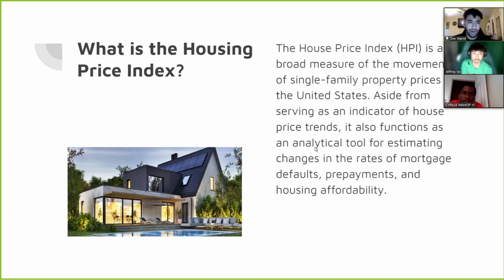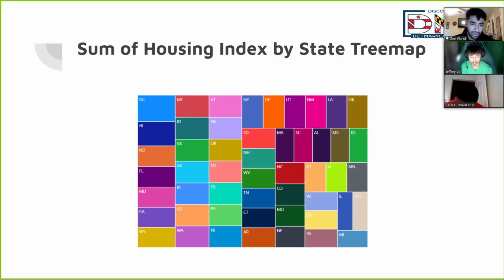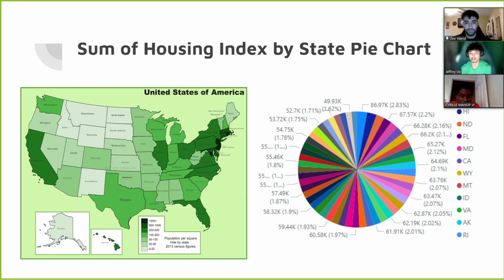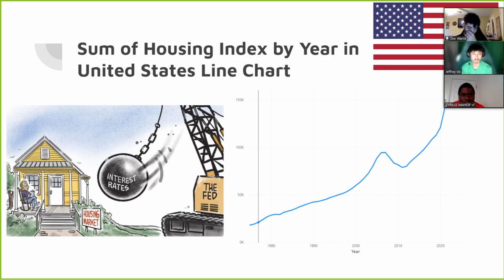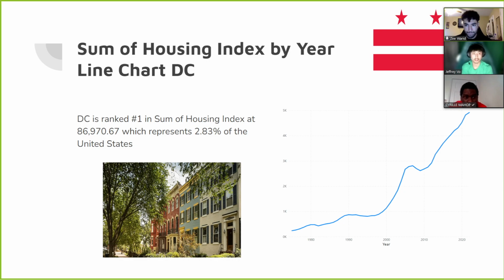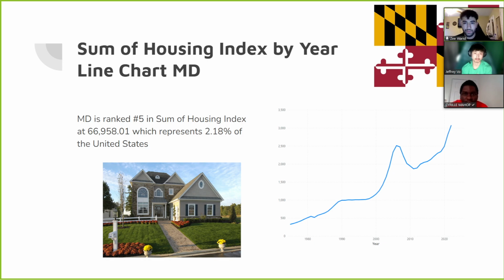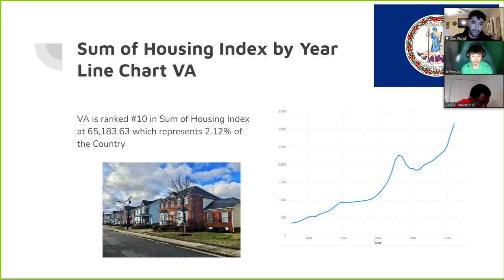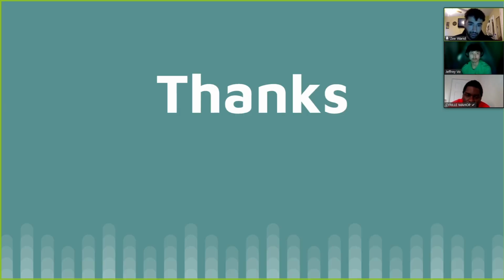Housing Pricing Index Group Presentation